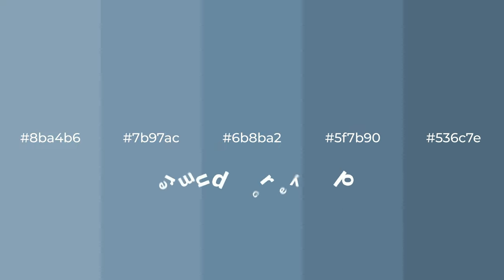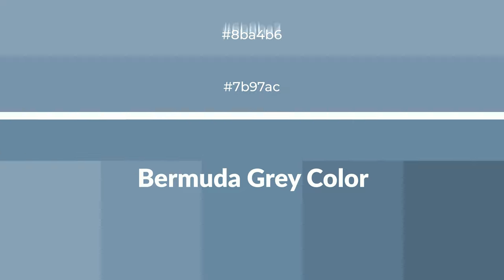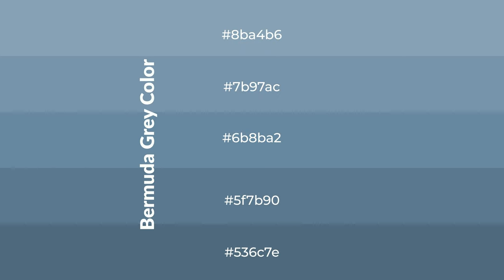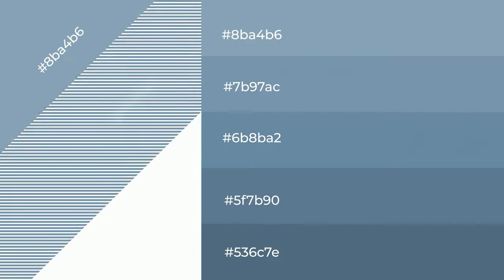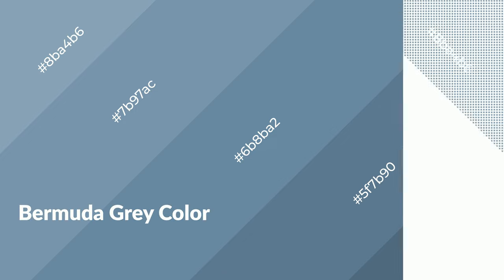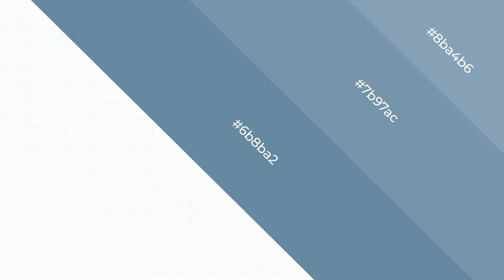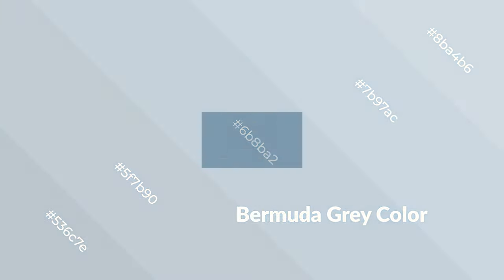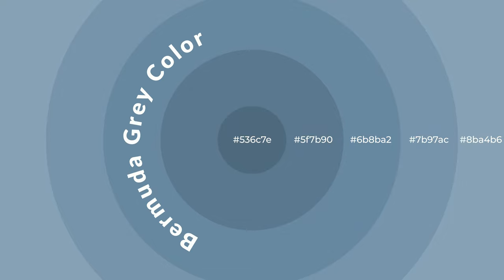Shades & Tints of Bermuda Grey color 6b8ba2 A Cool Blue color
Shades of Bermuda Grey color 6b8ba2 Cool Shades of Bermuda Grey color with Blue hue for your project!

Shades
Hex 5f7b90

Tints
Hex 7b97ac

Bermuda Grey is a cool color, and it emits calming, serene, soothing, refreshing, spacious, unwinding, peace and relaxed emotions. Cool colors are like water, ice, sky, grass, soft and snow. You can see them used in baby products.